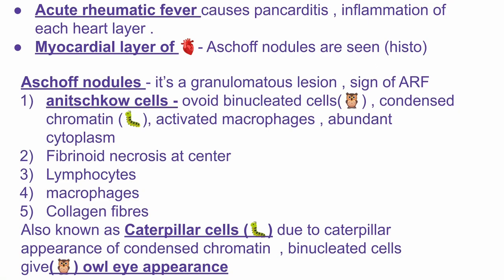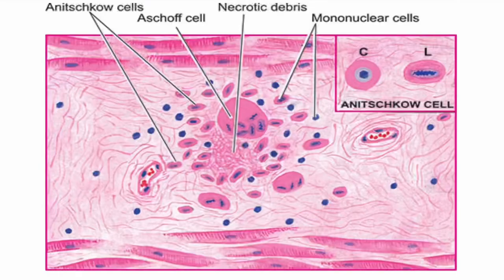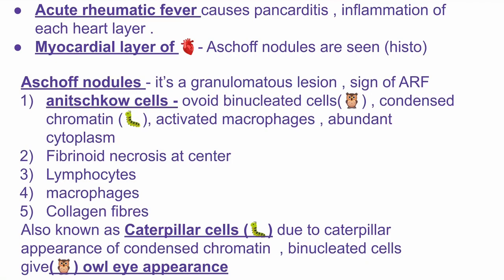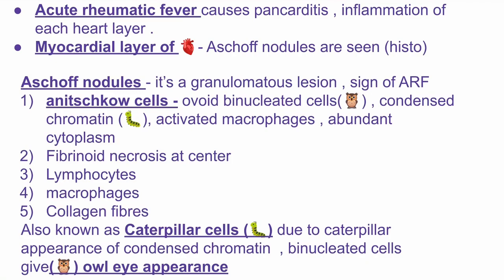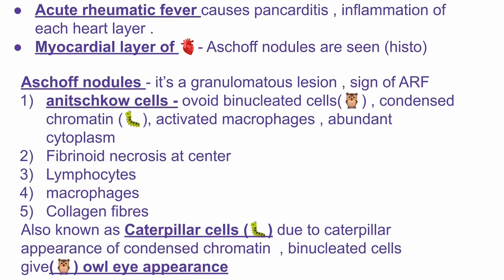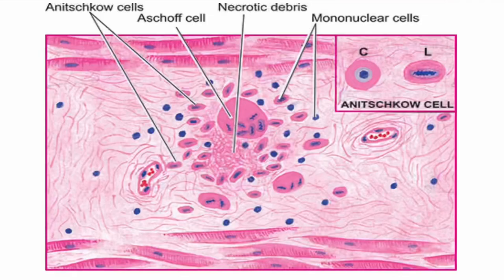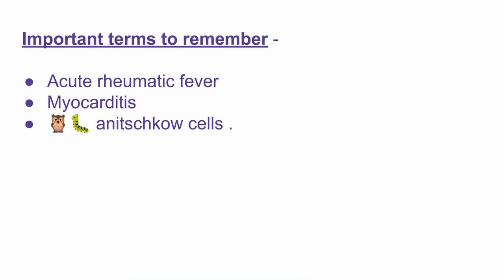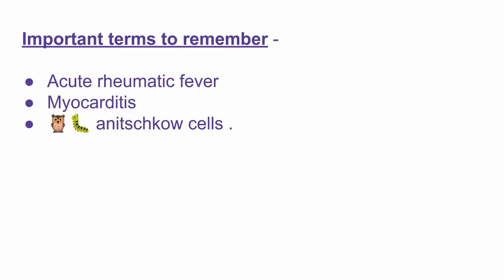Aschoff nodules | acute rheumatic fever | pathology mbbs